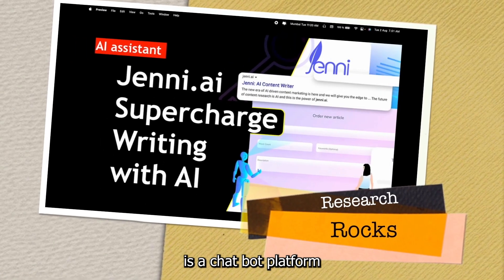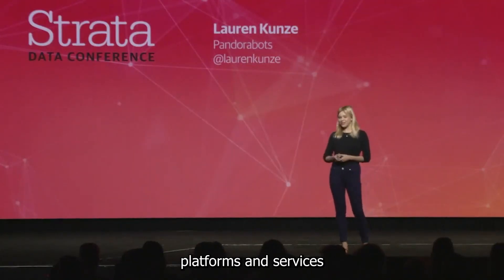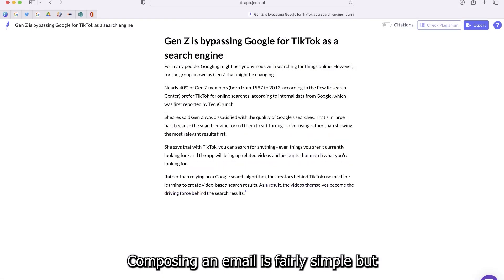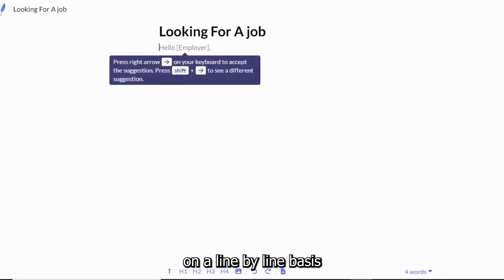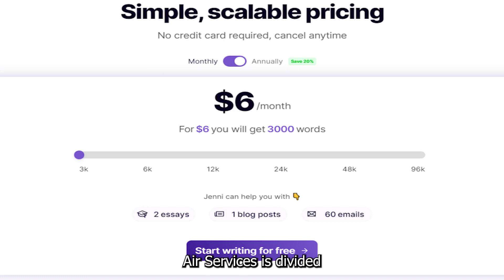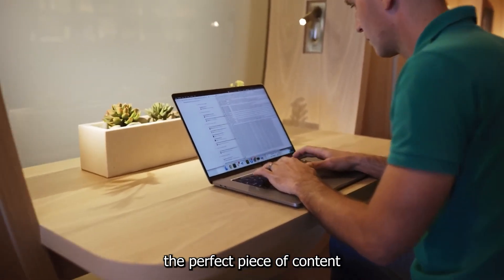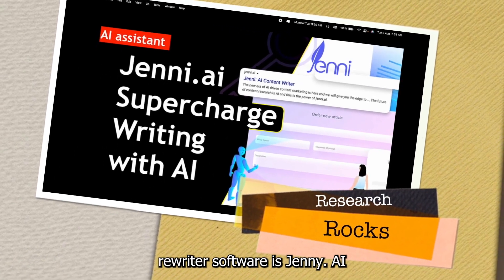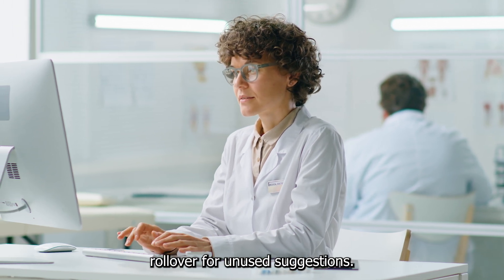Jenni AI Written Essay | The fastest way to do your literature review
This video is a comprehensive guide to help you learn how to do something. It includes a step-by-step tutorial used of JENNI AI